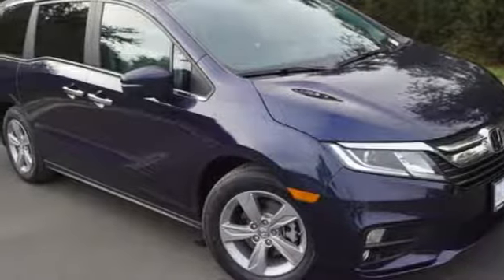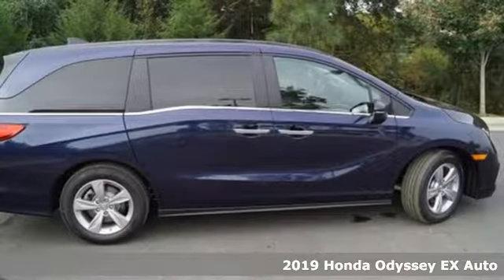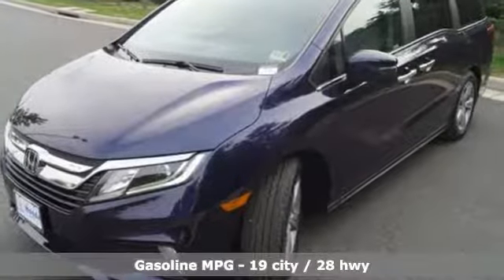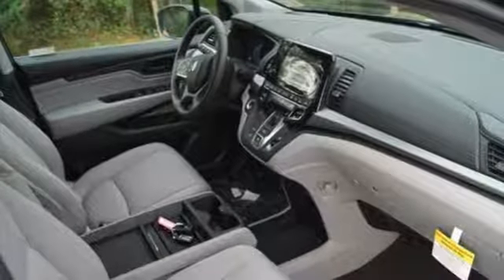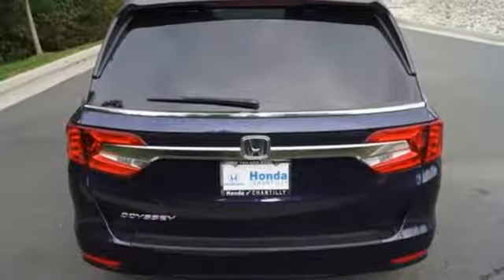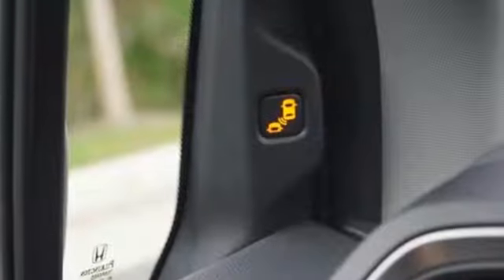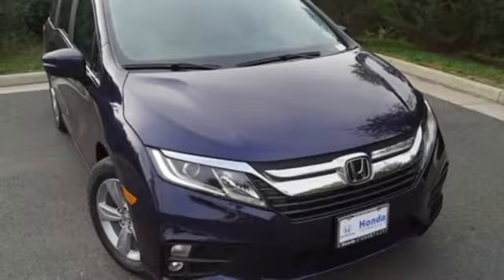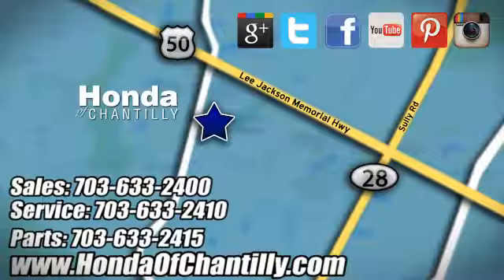New 2019 Honda Odyssey Washington DC MD Chantilly, DC HCKB042776 - SOLD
Year: 2019
Make: Honda
Model: Odyssey
Trim: EX
Engine: 3.5L V6 SOHC i-VTEC 24V
Transmission: 9-Speed Automatic
Color: Blue
Interior: Gray
Stock #: HCKB042776
VIN: 5FNRL6H58KB042776
Obsidian Blue Pearl 2019 Honda Odyssey EX FWD 9-Speed Automatic 3.5L V6 SOHC i-VTEC 24VbrbrRecent Arrival! 28/19 Highway/City MPG**brbrbrAll prices exclude taxes, title, license, and dealer processing fee of $699.00. Published price subject to change without notice to correct errors or omissions or in the event of inventory fluctuations. All features not on all vehicles. Vehicles shown are for illustration purposes only. MPG is based on 2017 EPA mileage ratings. Use for comparison purposes only. Your actual mileage will vary, depending on how you drive and maintain your vehicle, driving conditions, battery pack age/condition (hybrid only), and other factors.

Address:
4175 Stonecroft Boulevard